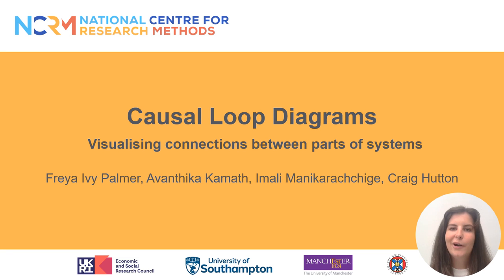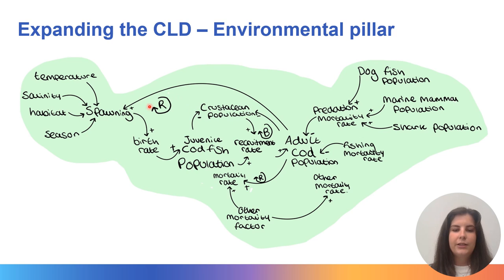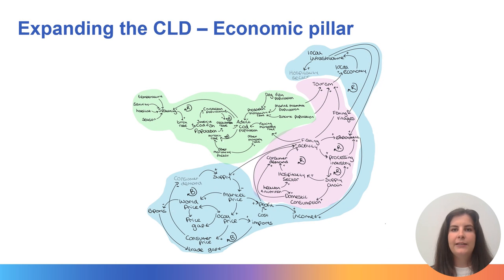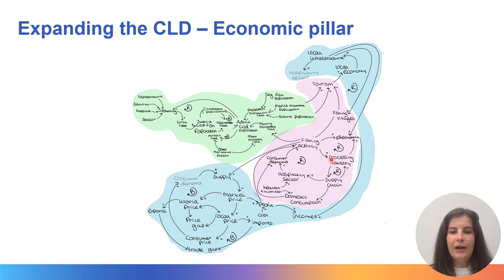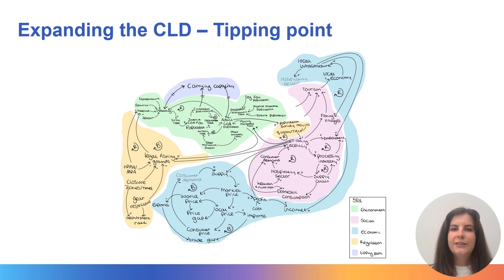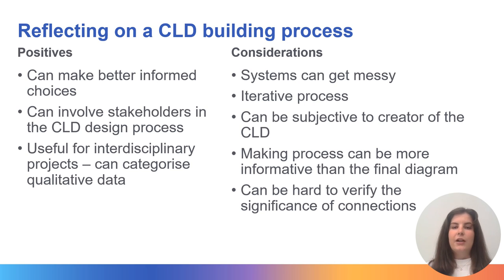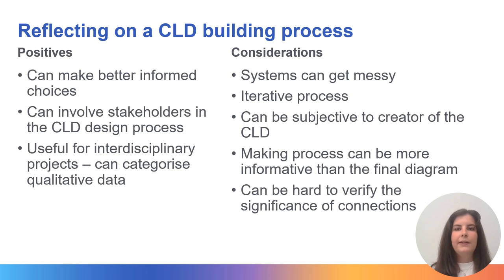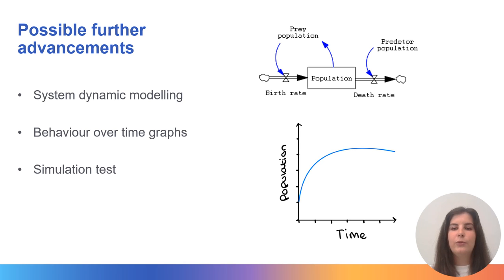Causal Loop Diagram - part 2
A Causal Loop Diagram (CLD) represents any system in a simpler visual form.